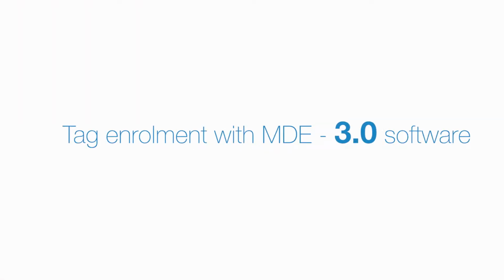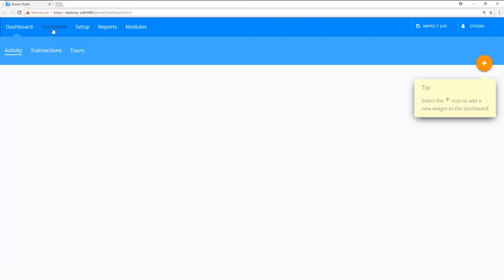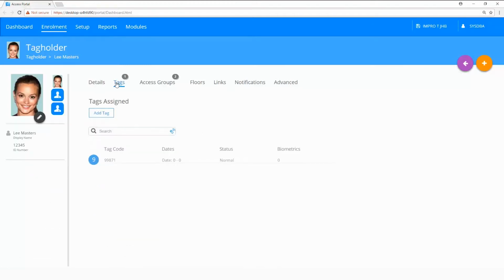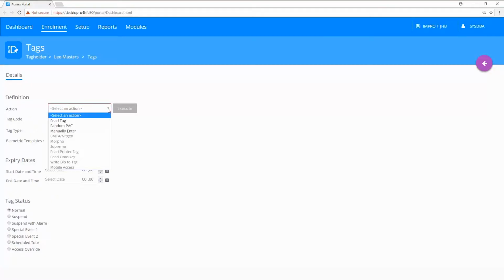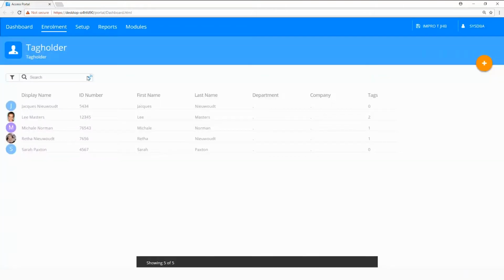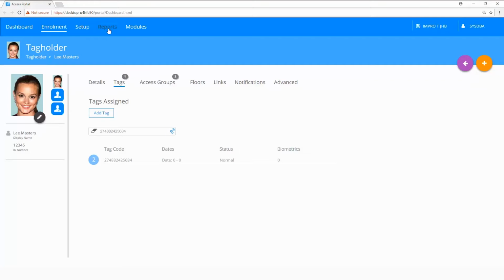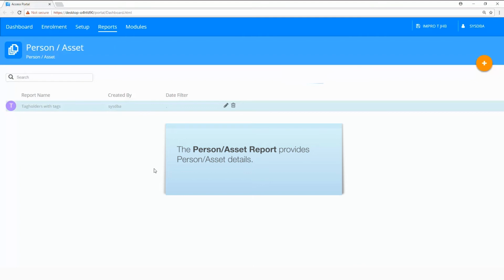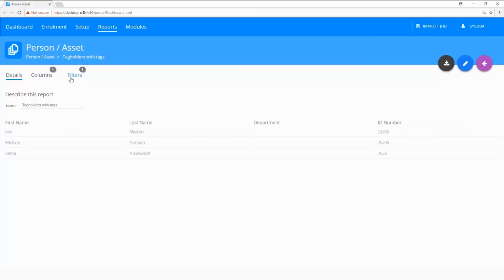Access Portal 3 0 Tag enrolment with MDE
How to use a multi-discipline enrolment reader to do tag enrolment in the new Access Portal 3.0 software.